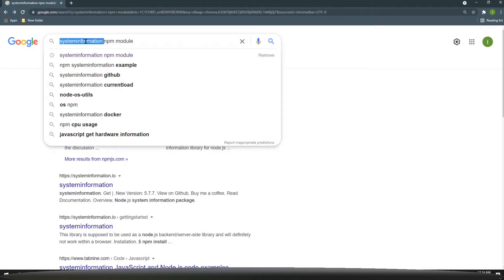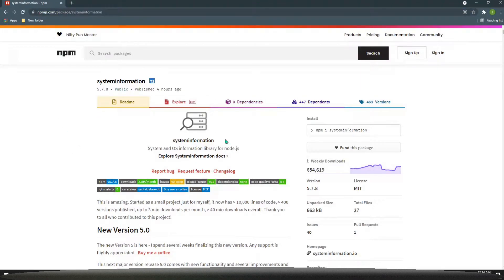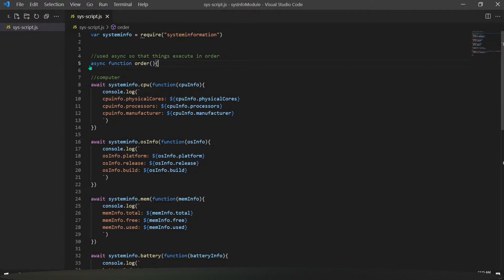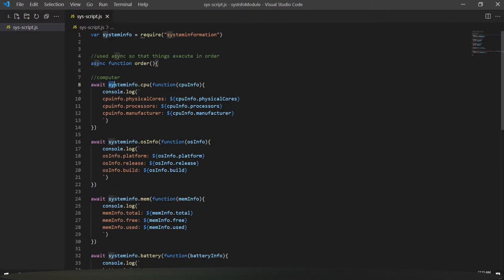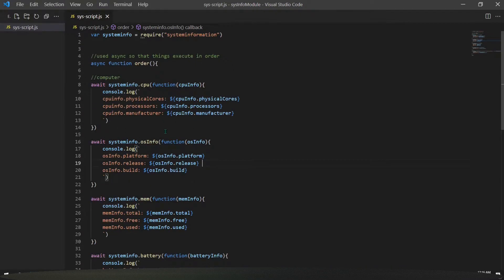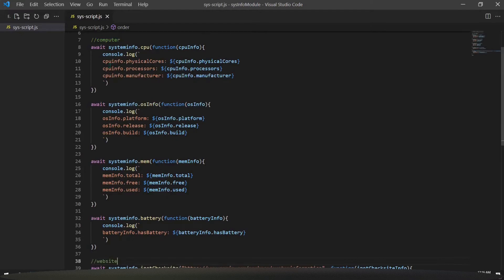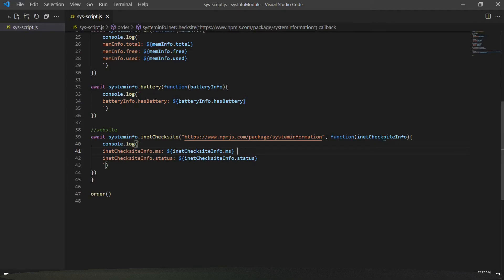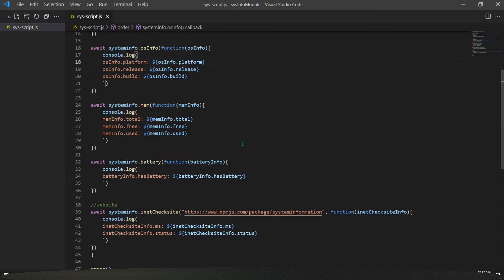Systeminformation NodeJS Module